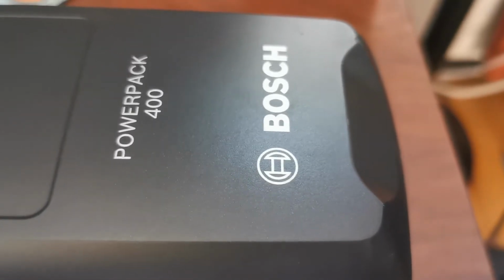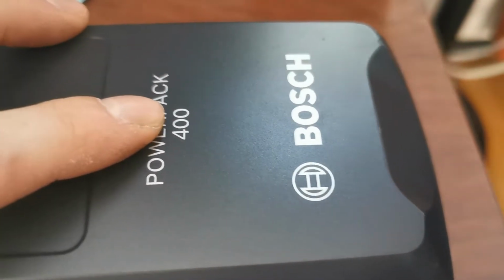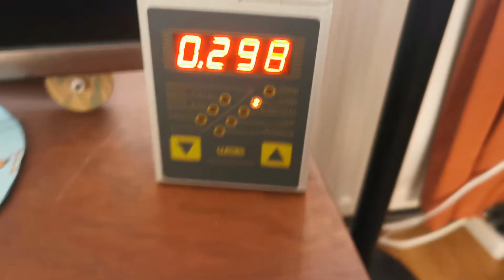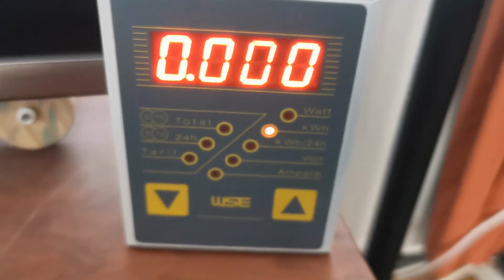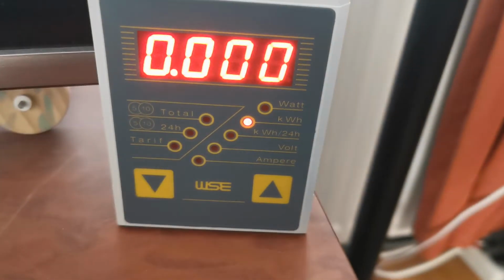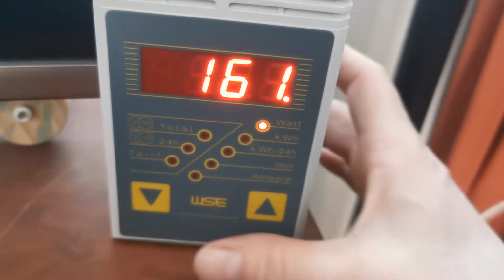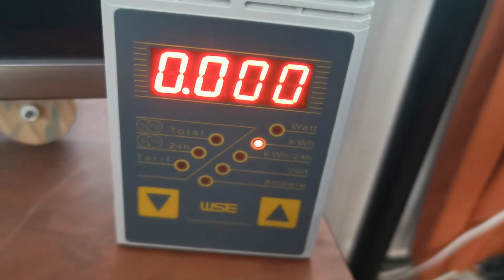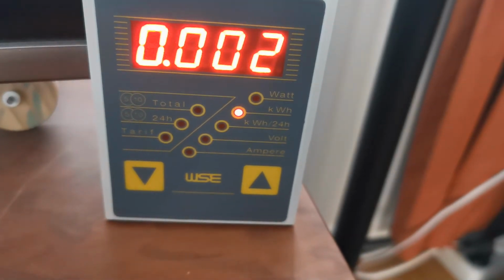Bosch Ebike battery capacity measurement simple DIY at home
Diy easy method of measuring the capacity of a bosch ebike battery(could also be usefull for other ebikes!)

No electricity skills needed. Just a meter to determine the power of home appliances. Which can be found at a local hardwares store.